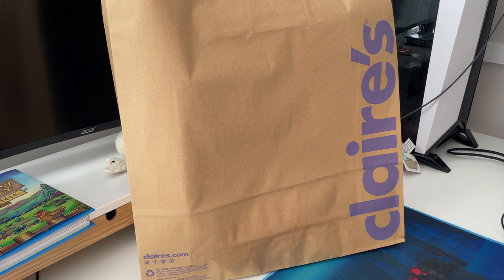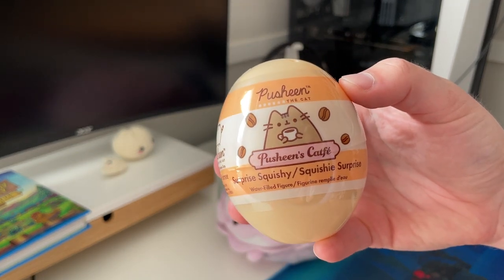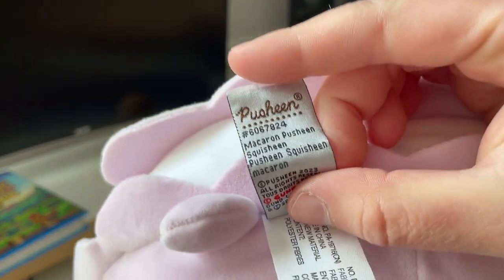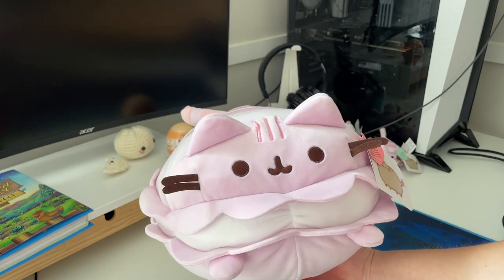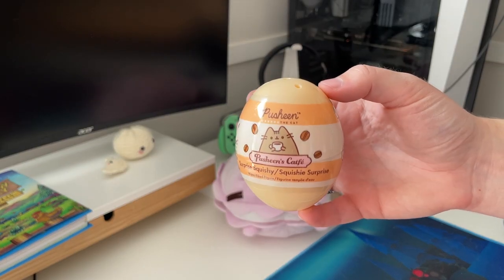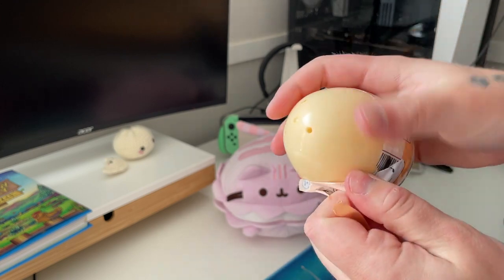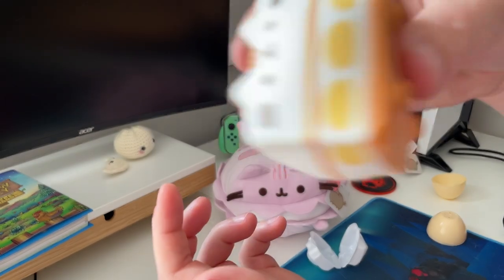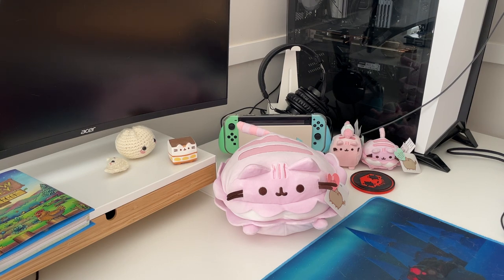Macaron Squisheen!! || NEW Pusheen Plush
Eeeeeeeee NEW SHEEN!!! I was so excited that I didn't even mention that I got either the last or the only macaron at my local Claire's!